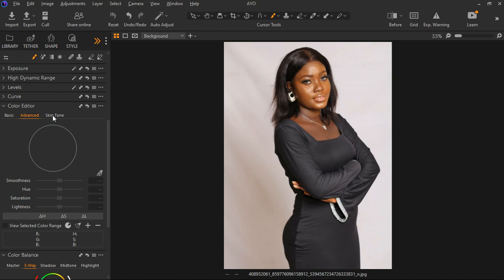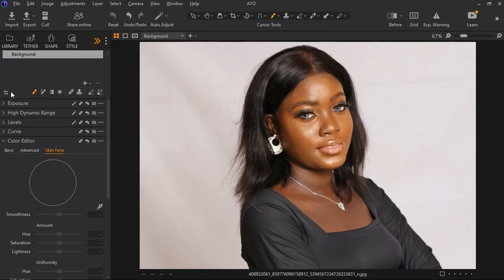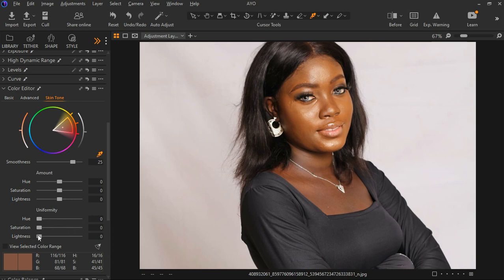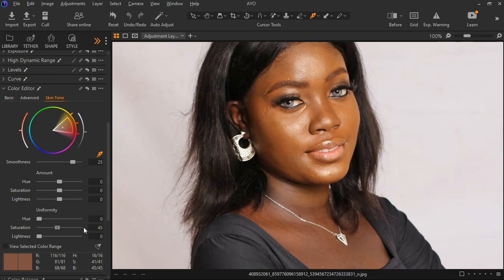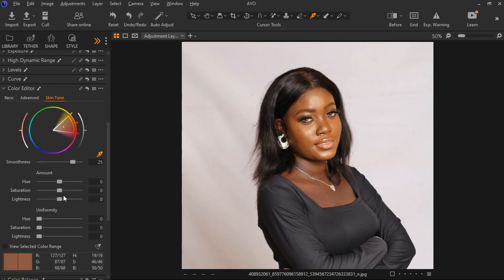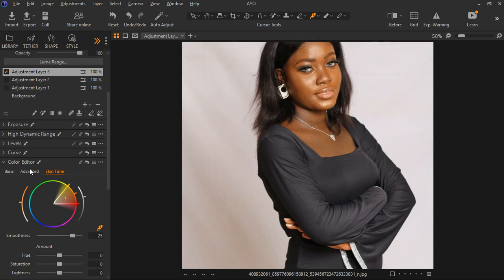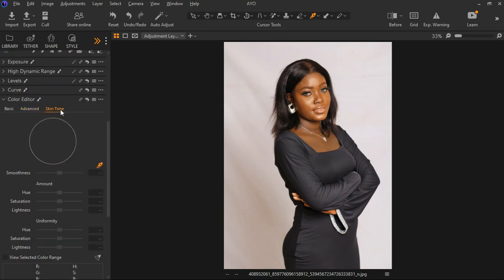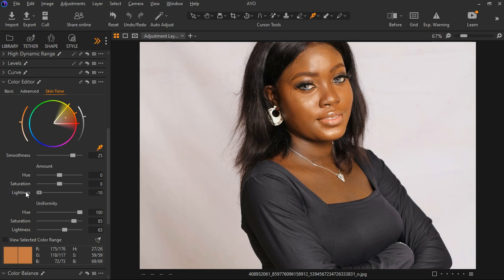Skin Retouching Tools in Capture One Explained| Color Editor Tools| Meet Retouch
MEET RETOUCH Season 5 : Class One: Skin Retouching Tools in Capture One Explained | Color Editor Tools|  Meet Retouch